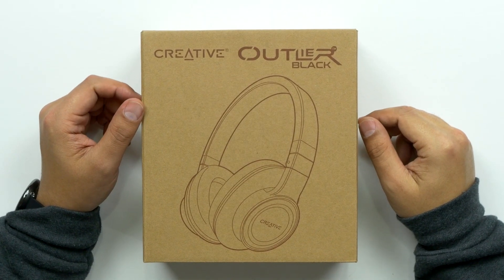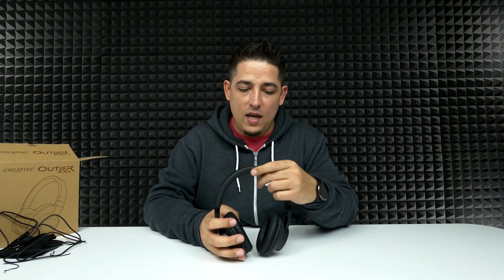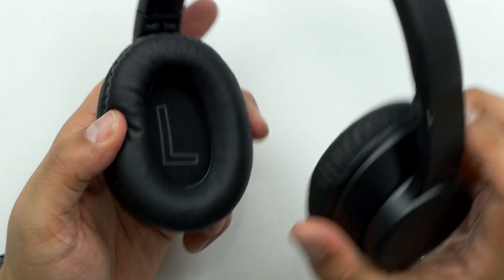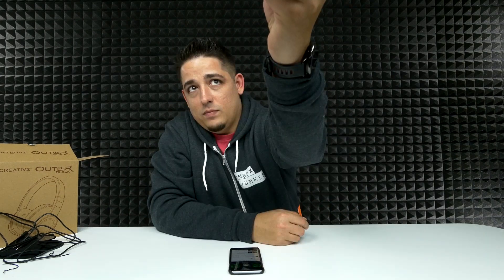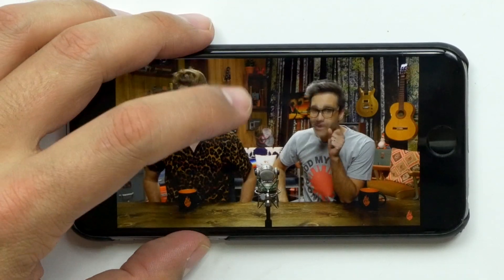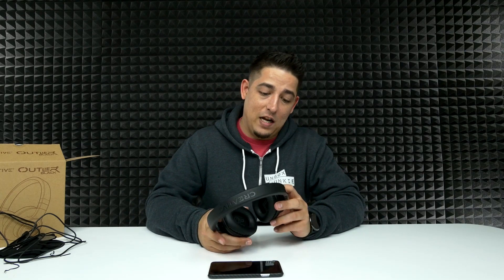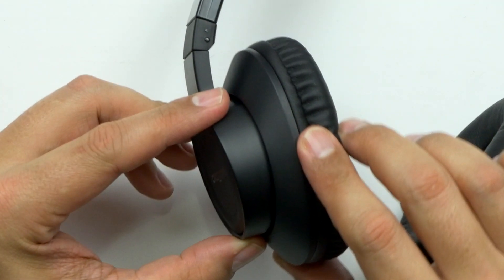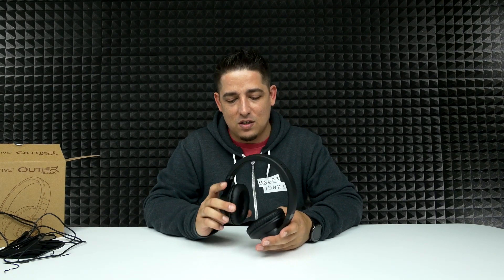These Wireless Headphones Surprised Me!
Outlier Black Headphones (US)
Outlier Black Headphones (International)

Product Info:
Creative Outlier Black Wireless Bluetooth Over-ear Headphones, 13-Hour Playtime, High-Performance, Comfortable and Foldable Lightweight with Built-in Microphone and Music Control
• WIRELESS AND WIRED CONNECTIVITY | With dual mode, you can enjoy high quality Bluetooth wireless music for tangle-free experience, or AUX-in wired connectivity for extended playtime!
• COMFORTABLE AND SNUG FIT | Adjustable and foldable cushion-lined headband with plush leatherette-padded ear cushions for long-wearing comfort.
• LIGHTWEIGHT | Weighing only 6.7 oz, it is perfect for all-day wear even during extended listening sessions, especially during commute.
• HANDS-FREE CONVENIENCE | Activate Siri or Google Now and access music playback and calls control through the one-touch button and built-in mic on the earcup. Enjoy convenience at your fingertips.
• 13 HOURS OF BATTERY LIFE | Get 13 hours of continuous music playback and listen to your heart’s content! Plus, plug in the included AUX-in cable when out of battery to continue listening in passive mode!
Follow me for random sweet posts here!